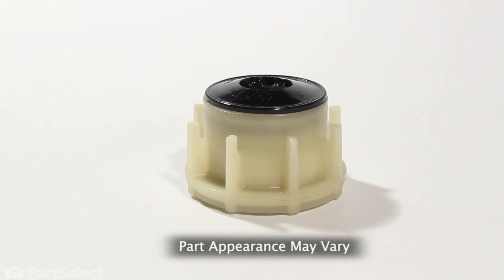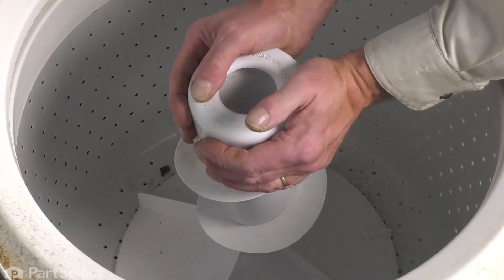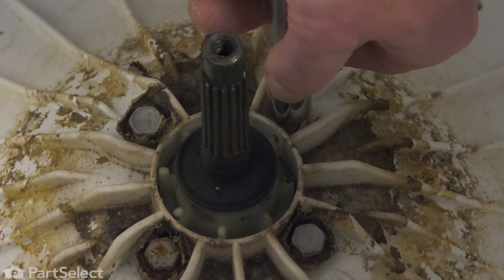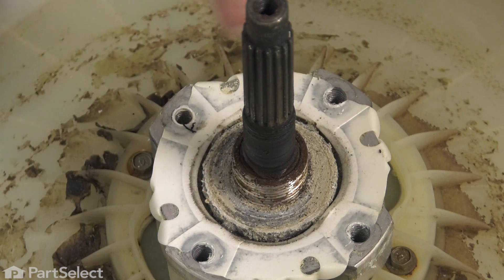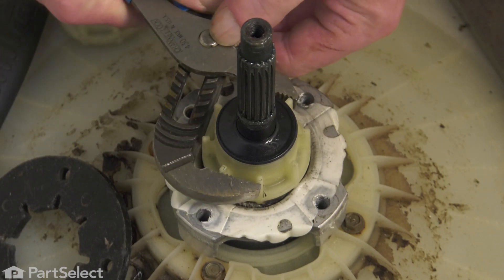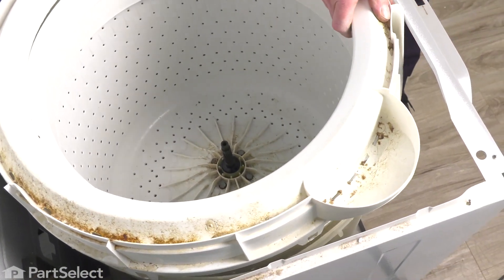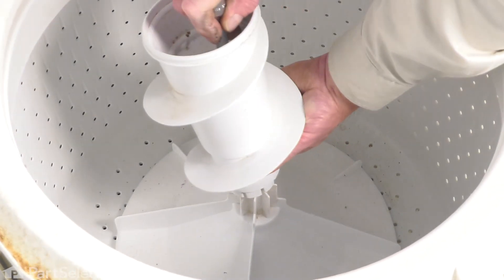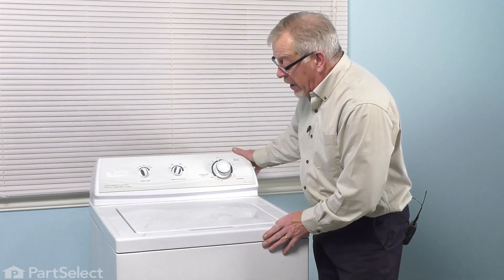Whirlpool Washer Repair - How to Replace the Seal (Whirlpool # WP35-5655-1)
Do you need help replacing the Seal (Part # WP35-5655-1) in your Washer? With this video, Steve will show you how easy it is to complete this repair yourself, by taking you through the process step-by-step. When you do the repair yourself, you can save time and money that you would normally spend on having an expensive repair technician come to your home. At PartSelect, we provide tools for success at every stage of the repair and have been helping do-it-yourselfers since 1999!

Do you need a replacement Seal for your Washer? At PartSelect, we pride ourselves on selling only Original Equipment Manufacturer parts, so you know the part you buy will be compatible with your Washer. You can pick up an authentic OEM part sourced directly from the original manufacturer here:

The information in this video is specific to  Maytag, Admiral, Amana, Magic Chef, Crosley, and Hoover Washers. If you’re looking for a replacement Seal for a different model Washer, simply enter your model number into our website here:

If you are having one or more of the following issues with your Washer, replacing the Seal may solve your problem:
1. Leaking
2. Noisy

This Seal Matches the Following Product Numbers:
PartSelect Part Number: PS11741798
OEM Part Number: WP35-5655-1